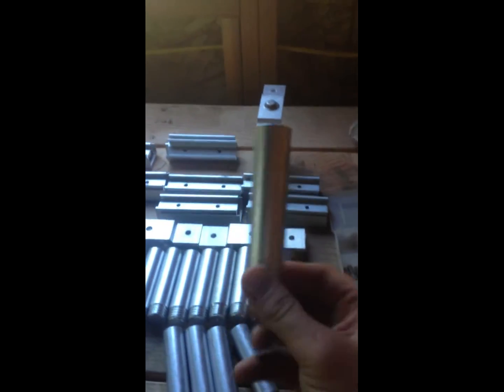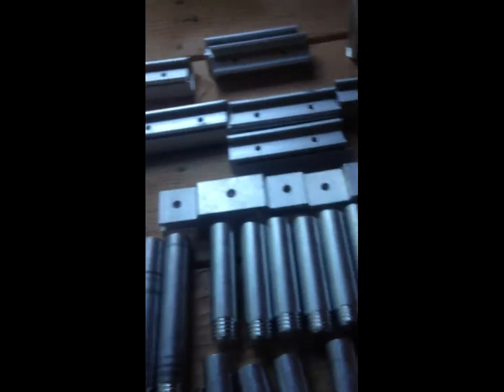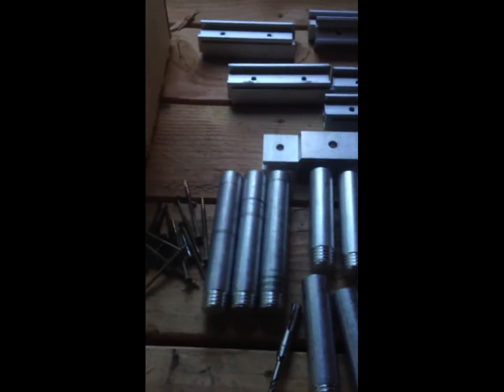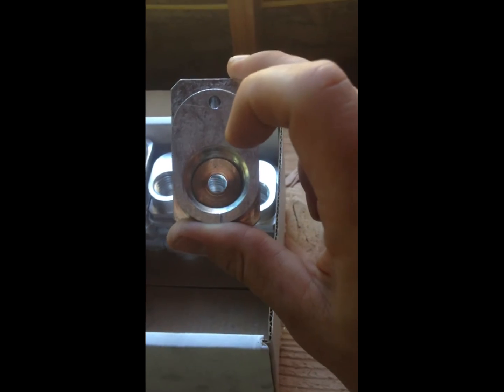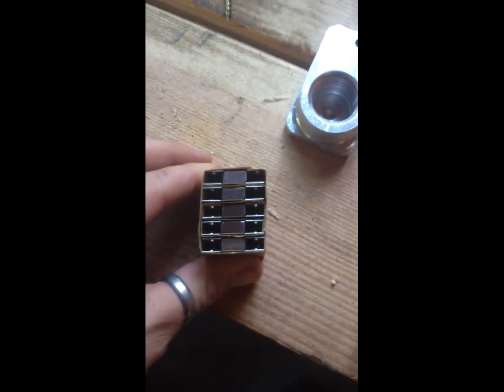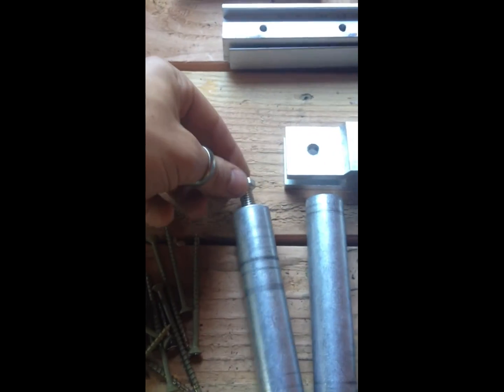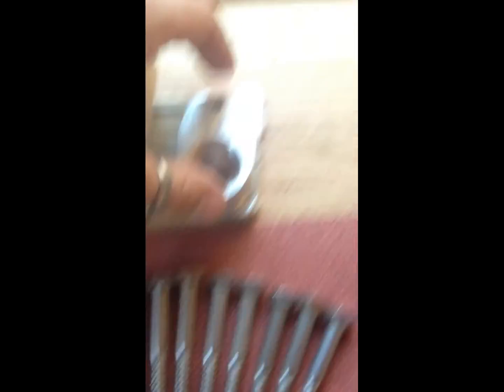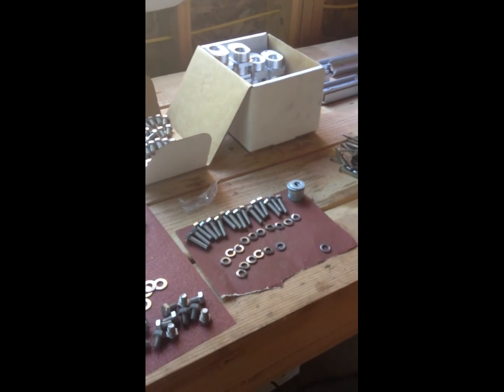Installing a Solar Off-Grid System 7- Roof Mounting Components Explained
Here I am explaining the components I will be using to mount the solar panels to the roof.
I am using a ProSolar rail mounting system attached to the roof with FastJacks.

System specs and major component parts:
48Volt Nominal System
4100Watt Solar Array (18 x 230Watt SoPray Polycrystalline Photovoltaic Solar Panels)
4400Watt 48V Magnum Pure-Sine Inverter,
Outback FM80 80Amp Charge Controller with MPPT
16 x L-16 6V Deep Cycle Batteries